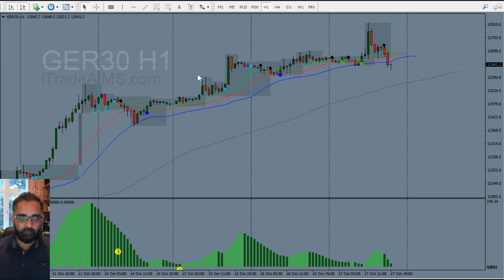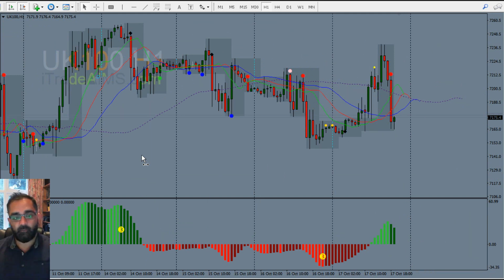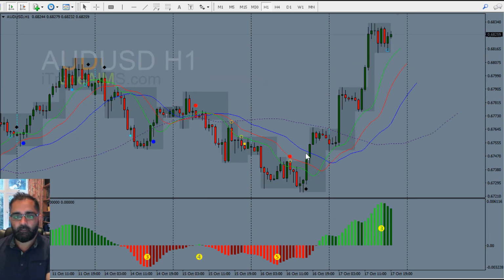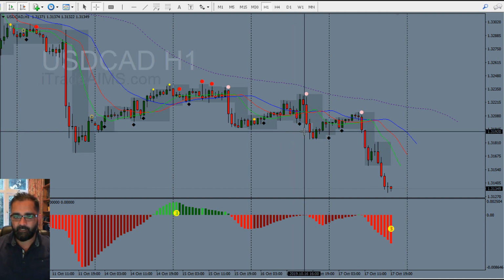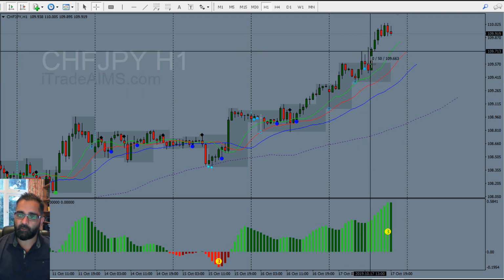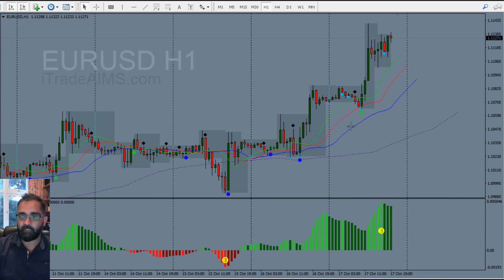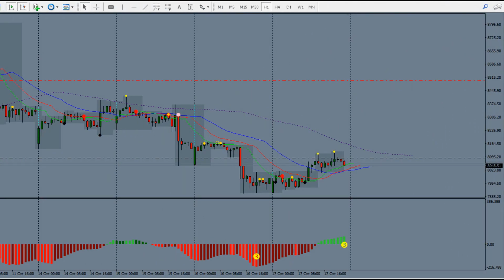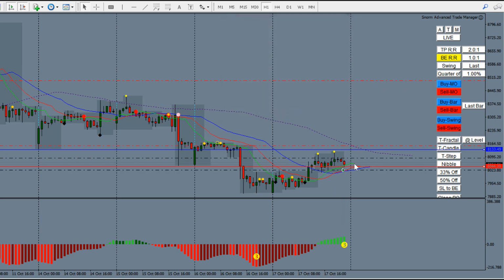Forex Analysis and Review of 17 October 2019 [Brexit Deal]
Chart Analysis of 17 Oct 2019. shoutout to Steve of : Great guy great software... Excellent coder.

This channel is dedicated to sharing the secrets of forex and stocks trading success, winning strategies, expertly designed trading systems and proprietary trading indicators and algorithms. Also great MT4, MT5  tips and tricks, Free Indicators. How to make money online trading forex, stocks and commodities markets. Whether you just want to earn some side money or make enough money to quit your full time job and tell your boss what you think of him/her on the way out, this channel has something for you.

👉We Trade the Following Currencies and Markets:
The Currency Majors:
1. The Euro Dollar Symbol EUR/USD Nickname The Fiber
2. Pound Dollar Symbol GBP/USD also called The Cable or sterling.
3. Australia Dollar Symbol  AUD/USD also called The Aussie Dollar or Aussie.
4. New Zealand Dollar  NZD/USD also called The Kiwi.
5. Swiss Franc USD/CHF or Nickname Swissy.
6.Canadian Dollar or USD/CAD nickname  Loony.
7. Dollar Yen, The japanese yen, USD/JPY or sometimes called the princess, or the yen.

👉Commodity Markets:
     👉Metals:

★☆★FREE RESOURCES★☆★
👉 AIMS Stress Free Trading - The Setup eBook [Signup for Free Guest Membership]

I will give you these 15 Items for FREE (Value$997)

AIMS Forum Access (Secret Members Only Trading Forum with 30,000 Posts)
AIMS Stress Free Trading: The Setup eBook
AIMS Stress Free Trading: a Beginners Guide to Forex
AIMS Stress Free Trading: 10s Elliott Wave ebook
AIMS Stress Free Trading - Activating the Zone PDF EBOOK
FREE MT4 Dashboard Indicator: SnormThe Forex Widget
FREE MT4 Indicator: Snorm Support & Resistance Indicators.